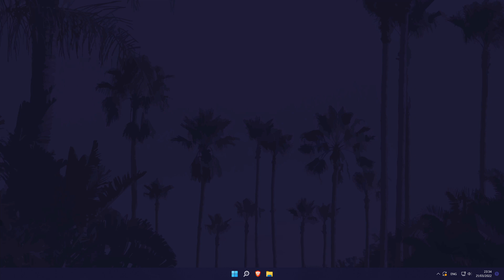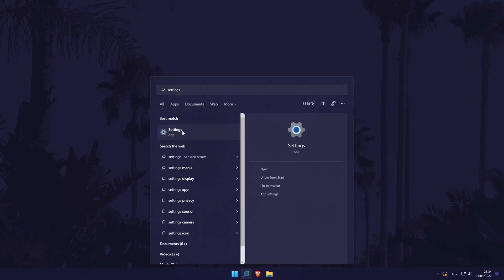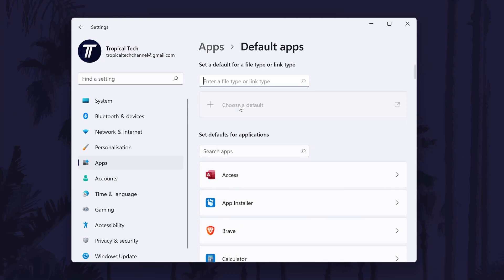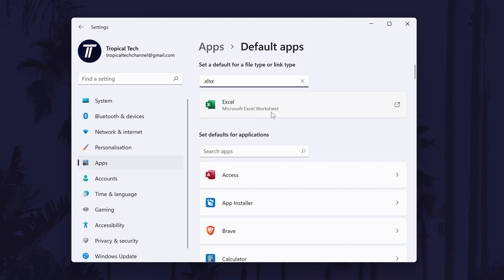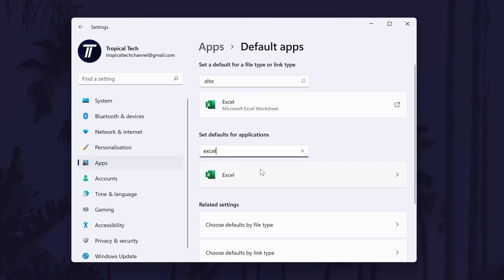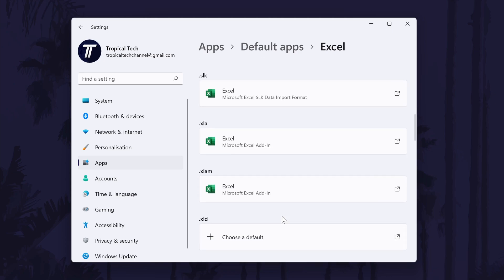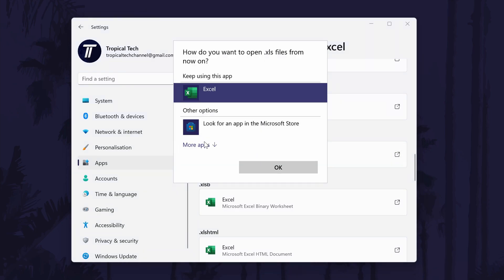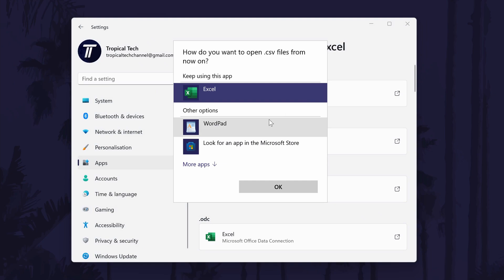How to Change Default Spreadsheet App on Windows 11 PC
Want to know how to change default spreadsheet app on Windows 11 PC or laptop? This video will show you how to set default spreadsheet program on Windows 11. You might want to know how to change default spreadsheet app on Windows 11 to make Microsoft Excel the default spreadsheet viewer. Hopefully today's video helps show you how to change default spreadsheet editor app in Windows 11!